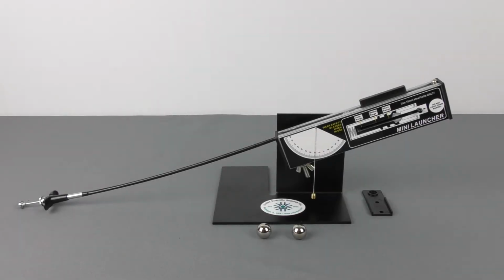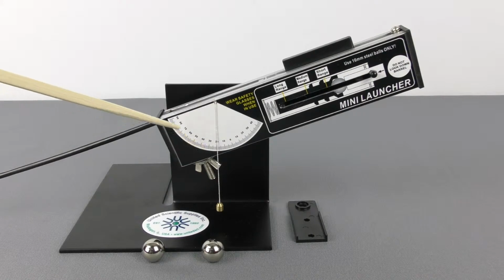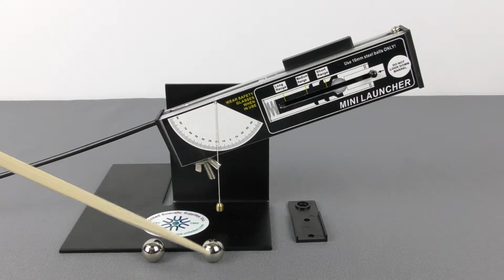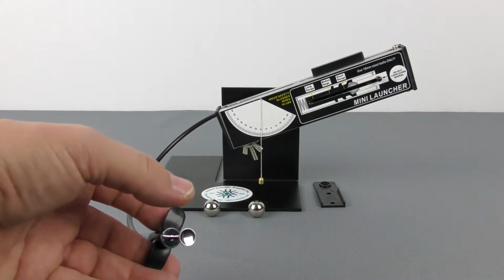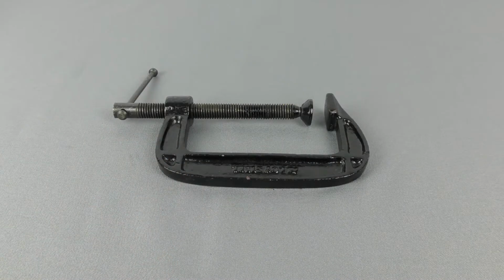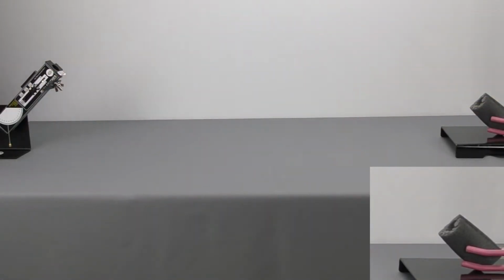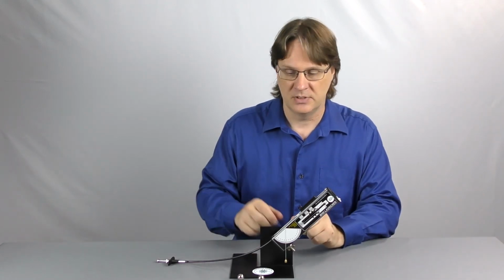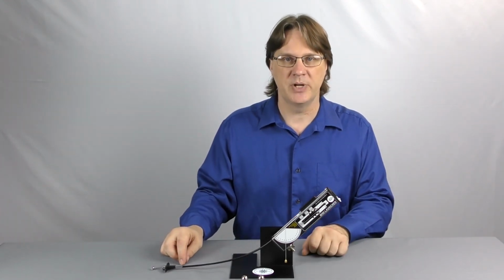Investigating projectile motion (MPL001)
This easy-to-use device projects 16mm steel balls at any angle from 45° downward to straight up in the air. The adjustable spring tension allows for launch ranges of 1m to 2m, and a magnetic piston prevents the ball from launching in an unintended direction. An activity guide is included.

NGSS correlations: 3-PS2-1; 4-PS3-3; MS-PS2-1; MS-PS2-2; HS-PS2-1